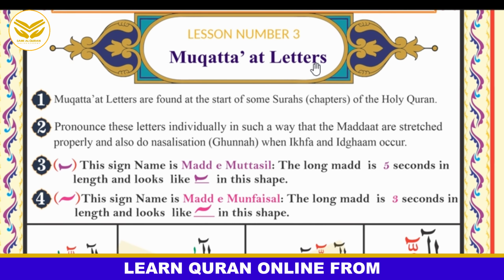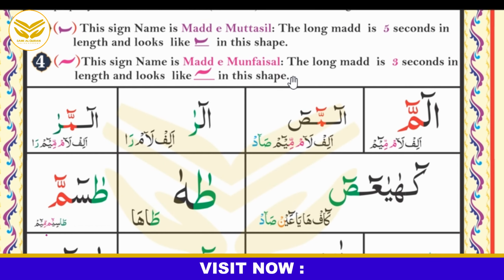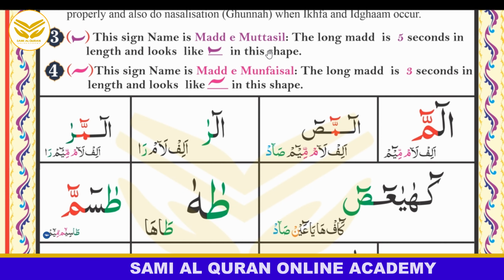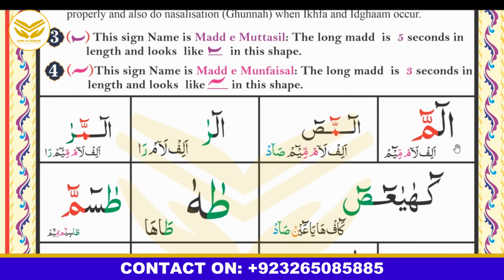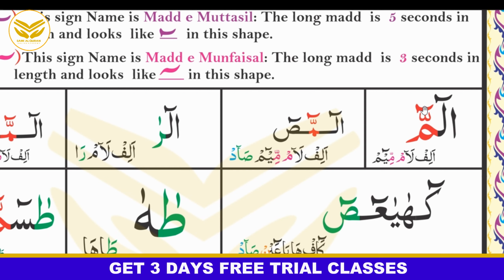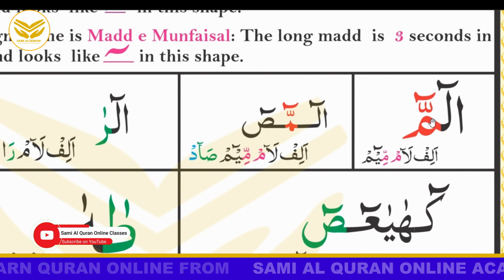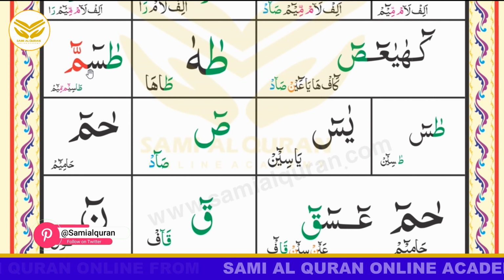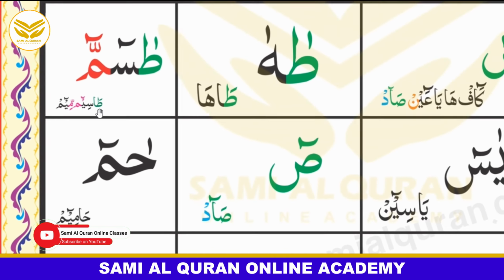Noorani Qaida For Beginners | Noorani Qaida Lesson 3 Full#nooraniqaida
Learn Noorani Qaida in English. Get 3 Days Free Trail Classes

Noorani Qaida Lesson 3 full in English.

Noorani Qaida is the basic thing before reading the Holy Quran.

in this video we will learn noorani qaida lesson 3 full, letters.
How to Read  muqatta'ah letters in english.easy to learn quranic noorani qaida for kinds and beginner's in English.

The first step to Learn Quran online is by learning Noorani Qaida in Arabic,English.

How to read muqatta'ah letters in English.

After this class you will understand how to read muqatta'ah letters, how to read surah and ayat names in Quran and how to pronounce it.

Learn Quran online with Tajweed from Sami Al Quran Online Academy.

Sami Al Quran is an online Quran Academy which provide best Quranic Education All over the world.
Noorani Qaida is a foundational book that plays a pivotal role in teaching individuals how to read the Quran, the holy book of Islam. For anyone looking to embark on a journey of Quranic recitation and understanding, Noorani Qaida serves as an essential starting point. In this discussion, we will delve into the significance of Noorani Qaida and explore what Lesson 3 entails, shedding light on the fundamental concepts and skills it imparts.

Noorani Qaida is a beginner's guide,a stepping stone for those who wish to learn the Arabic alphabet and the art of Quranic pronunciation. Developed by scholars over centuries, this structured method breaks down the Arabic script into manageable components, making it accessible to learners of all ages. It's a universal resource that serves as a foundational tool for both children and adults to begin their Quranic studies.

noorani qaida,
noorani qaida lesson 3,
noor ul huda,
noorani qaida for kids,
sami al quran online classes,
noorani qaida lesson 3 in 2023,
noorani qaida for beginners,
new islamic teacher,
learn quran online,
noorani qaida lesson 3 for kids,
rasul academy,
how to read noorani qaida lesson - 3,
online teaching center,
muqatta'at letters,
haroof e muqattaat,
arabic letters,
muqatta'at letters in quran,
letters,
how to read muqattaat letters,
muqatta'at letters lesson no 3,
muqatta'at letters lesson no 3 noorani qaida,
huroof e muqattaat,
huruf muqatta'at,